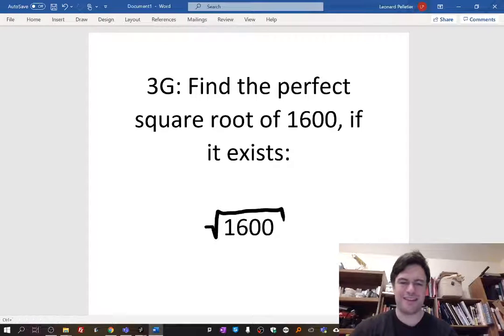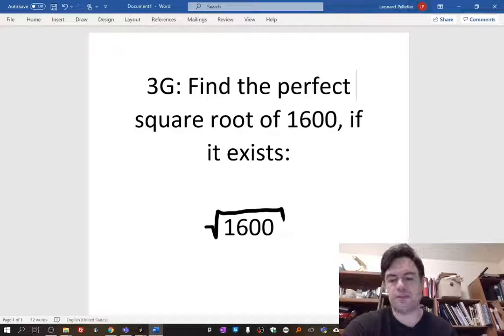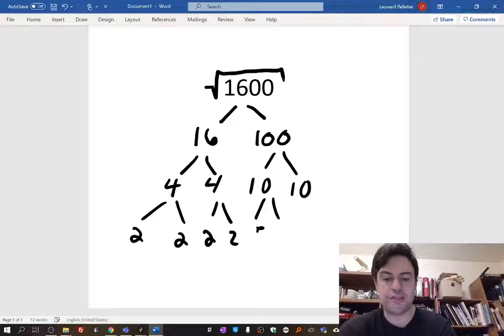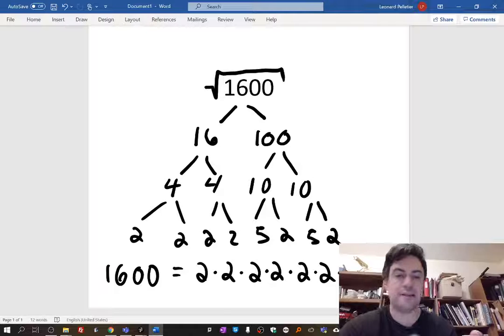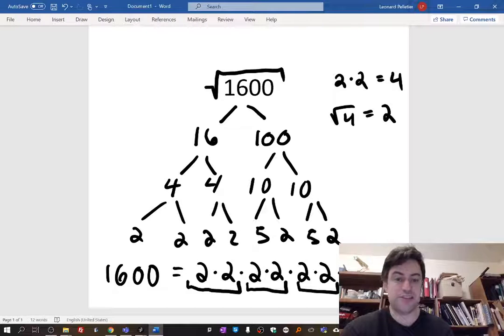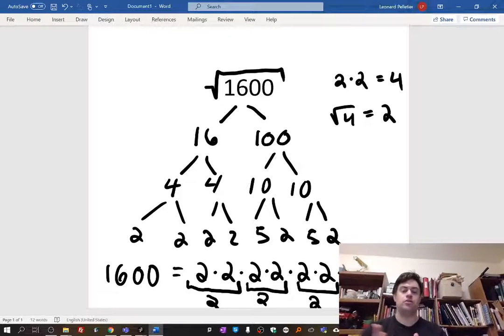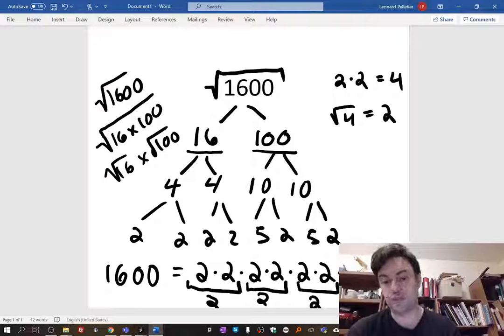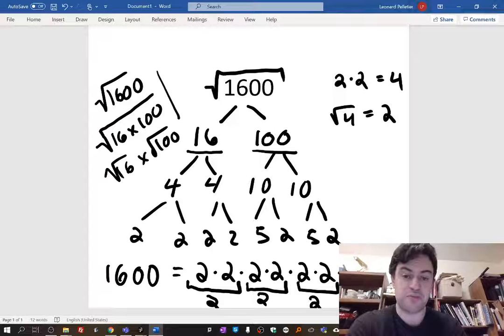Math 10 Section 1-3, Question 3G